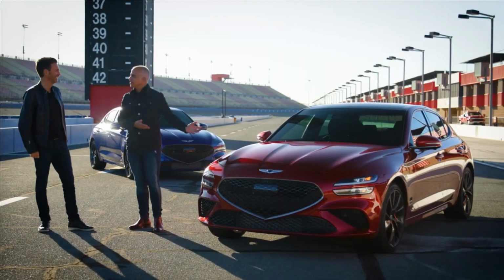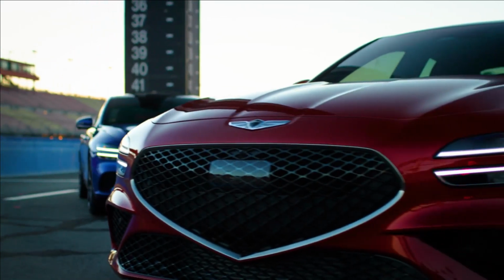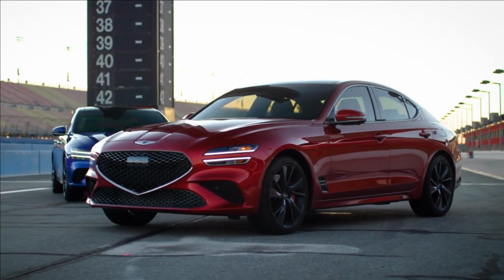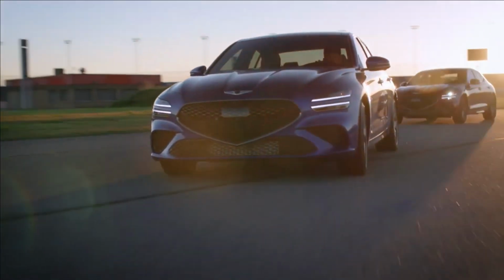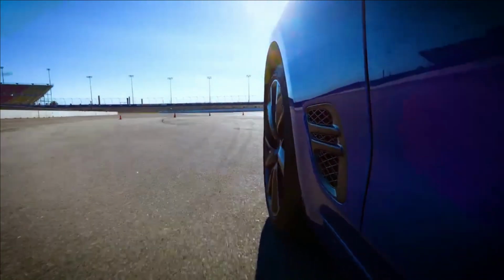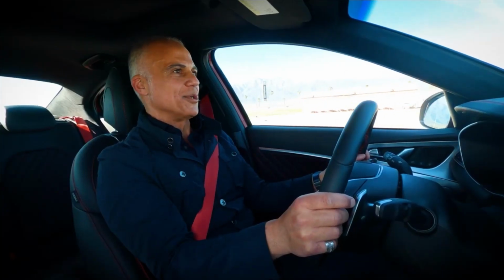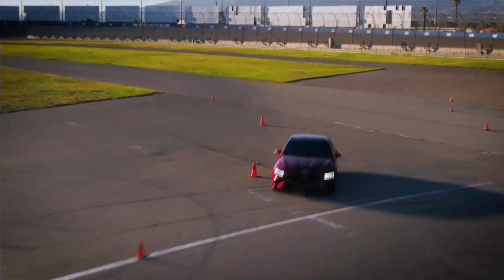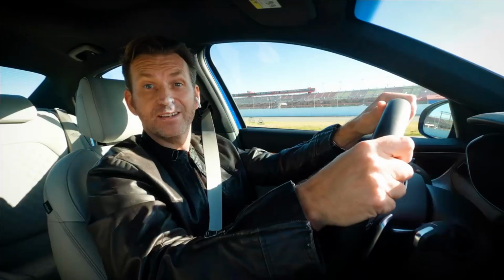THE NEW G70 WITH MOTOR TREND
Welcome to Car Fanatics!
We upload all kinds of Vehicles:
Supercars, Electric Car, Concept Cars, SUV, Saloon, Sports Car, Trucks, Semi Trucks, Muscle Cars, Compacts Car, and much more.